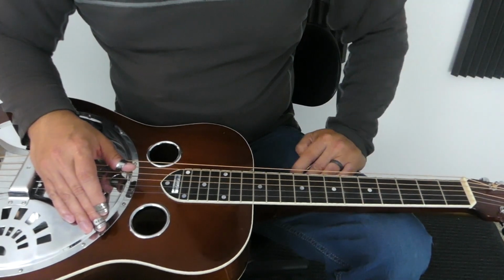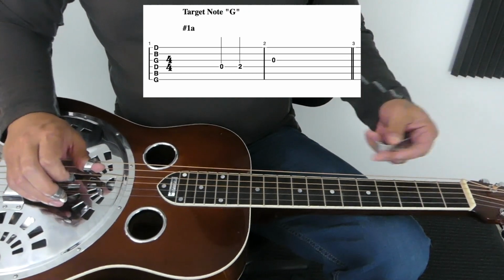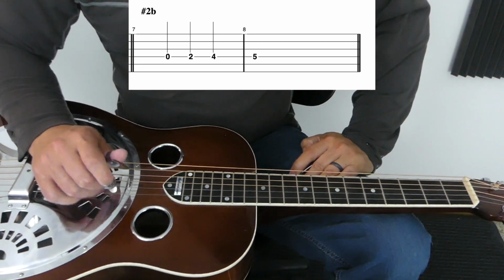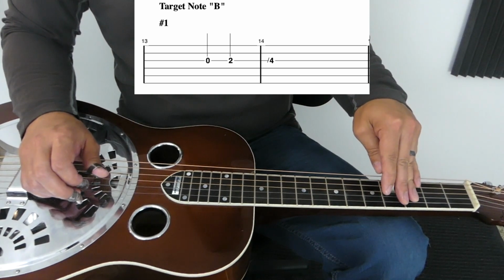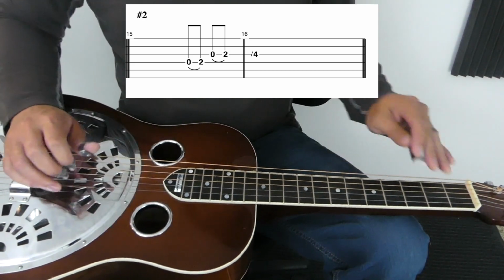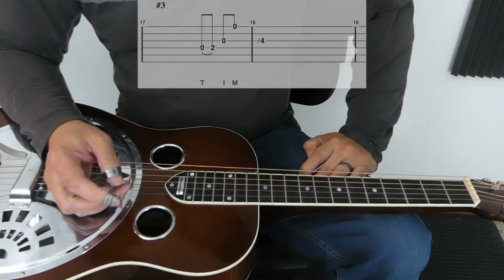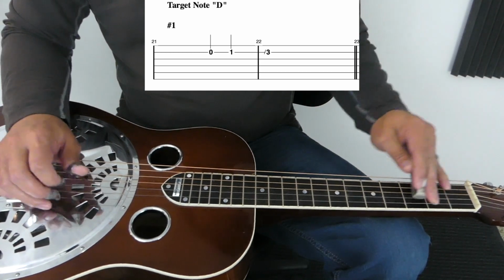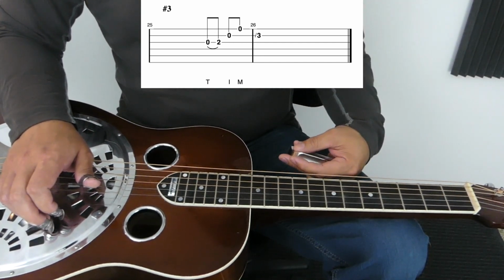FREE Dobro Lesson | "Approach Notes" | Open G Tuning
Learn how to lead-in to specific target notes such as chord tones in this lesson!

Sign up to my email list to get notices when new lessons are released.